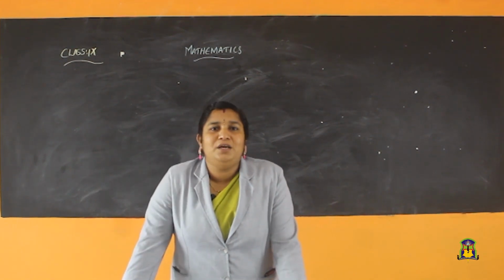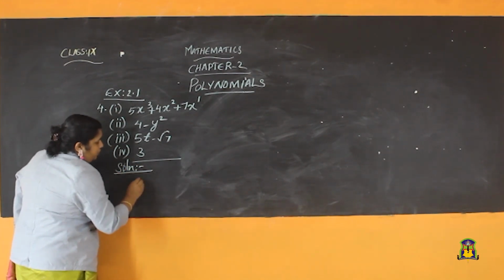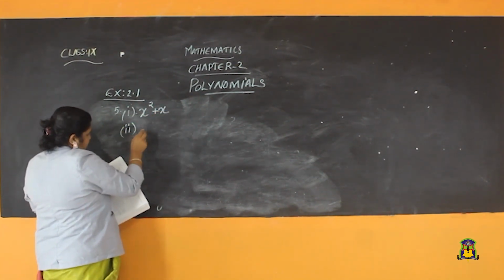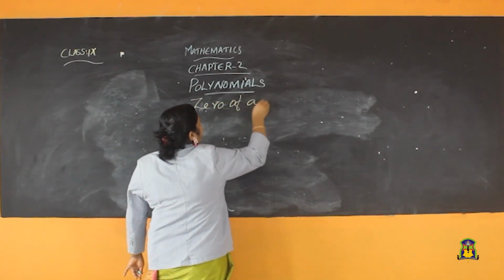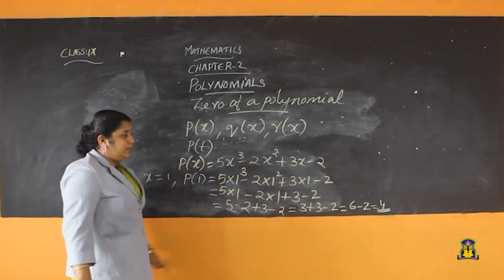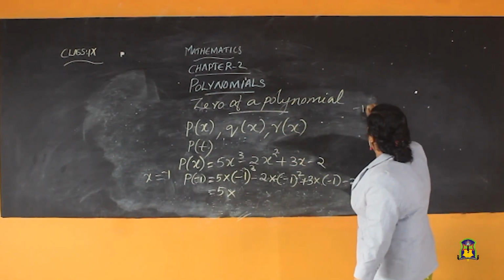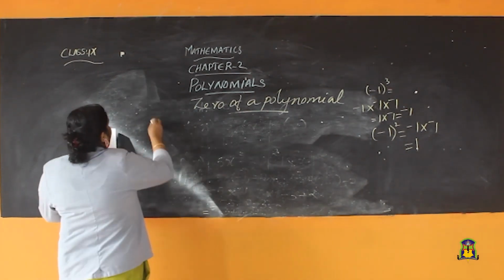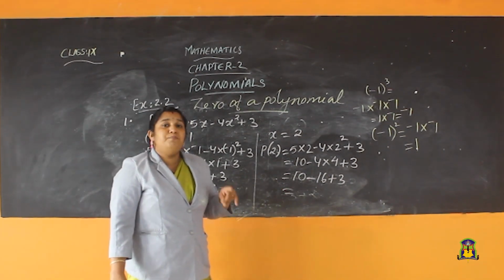Al Hind Class 9 Maths Part 2 June 16